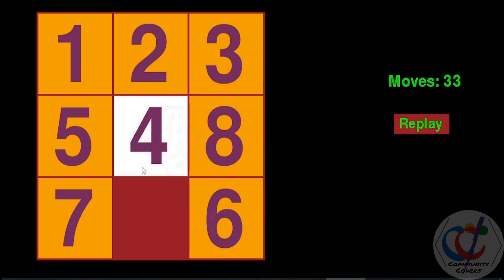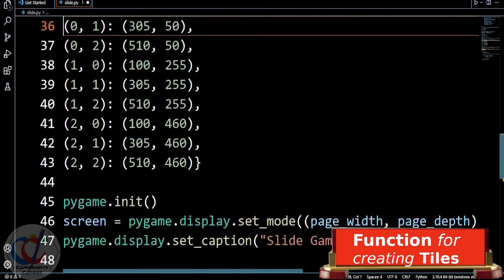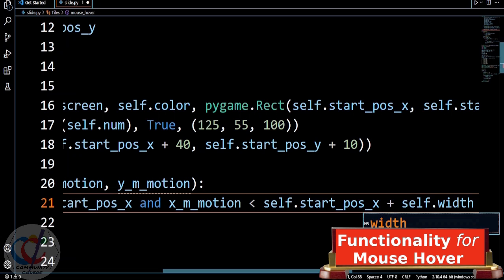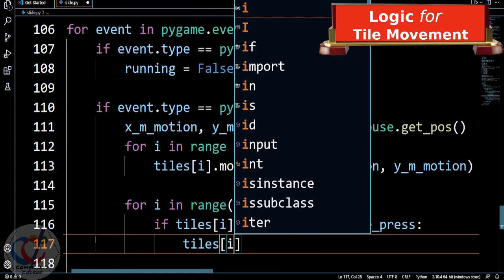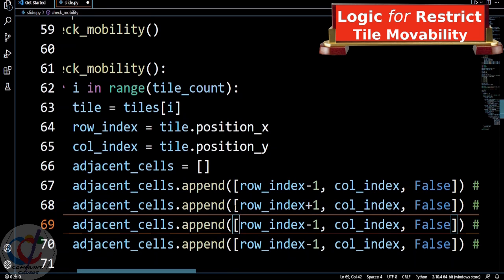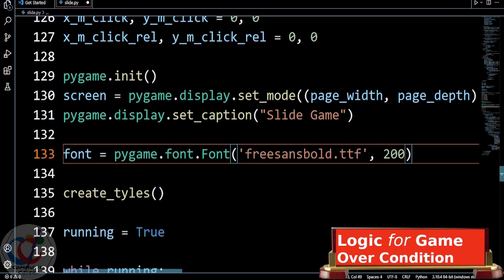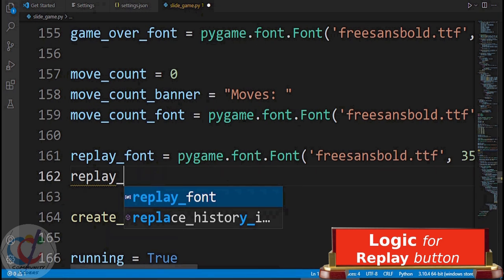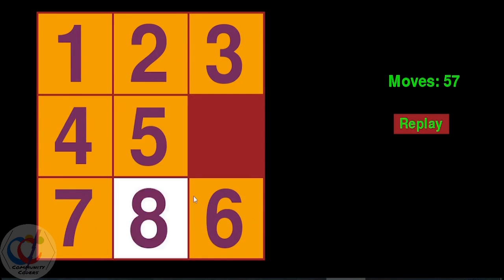Create a Slide Game Puzzle with Pygame - Step by Step Tutorial for Python Beginners!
⭐The objective of the puzzle game is to move the randomly placed pieces to arrange them in ascending order.

⭐This program is written in Python language using Pygame module for graphics and animations.

⭐This program is written for absolute beginners with every line of the code explained in great detail.

⏰ TIME STAMPS ⏰

00:00:00 - Intro
00:00:40 - Game Window
00:06:00 - Game Board
00:07:46 - Tile related Variables Declaration
00:13:15 - Class
00:17:25 - Function for Object Creation
00:27:37 - Method for Drawing Tiles
00:34:08 - Mouse Hover Functionality
00:42:07 - Mouse Click related Variable Declaration
00:43:04 - Mouse Click Functionality
00:49:00 - Mouse Click Release
00:50:30 - Tile Moving Functionality
00:52:14 - Tile Movement Logic
00:55:02 - Tile Detachment Logic
01:07:32 - Tile Movability Restriction
01:23:51 - Proper Tile Positioning
01:27:45 - Game Over Condition
01:35:44 - Move Count
01:42:40 - Corrections of Tile Positioning
01:45:00 - Replay
01:55:50 - Best Moves